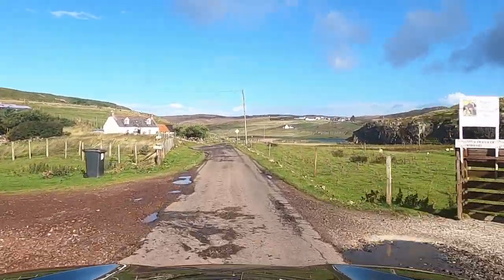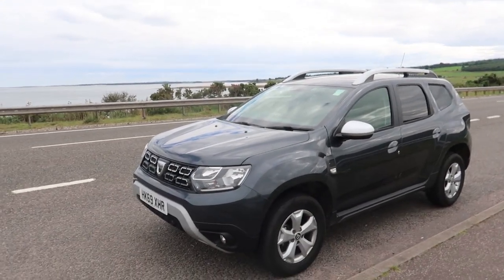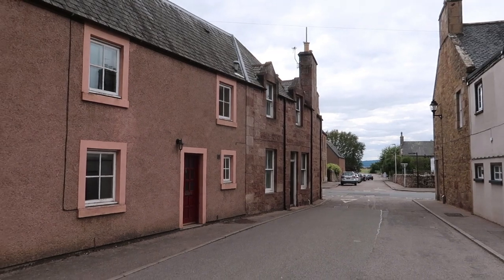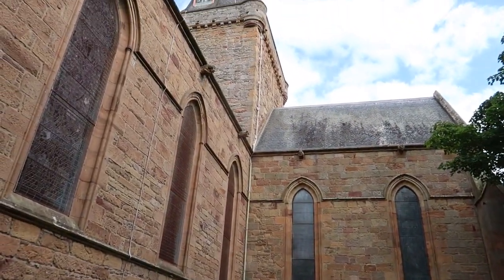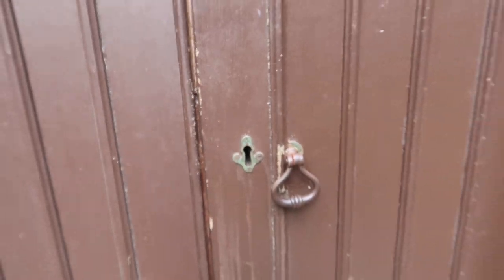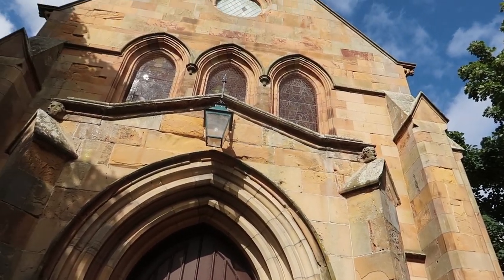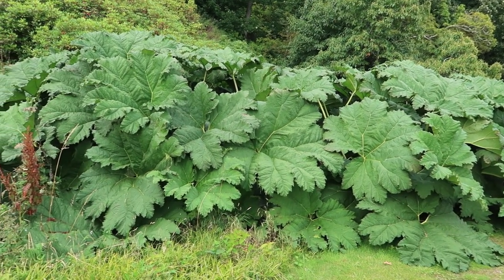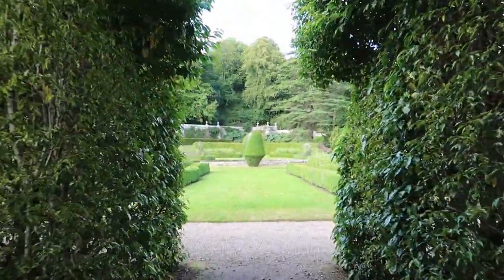Driving the North Coast 500 | DORNOCH & DUNROBIN CASTLE | NC500 E1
NC500 E1: My self drive solo Scottish Road Trip around the NORTH COAST 500 starts with a drive through the countryside of Northern Scotland to visit DORNOCH & the historic DUNROBIN CASTLE.

Solo travel during COVID is challenging but following all the government advice I flew up to northern Scotland to drive it’s most famous road - the NC500. A road trip around Northern Scotland is something I’d been wanting to do for a couple of years and the North Coast 500 route looked like a perfect introduction. The idea of a solo road trip made sense due to the pandemic, it would give me complete control over where I was going and allow me to maintain social distancing throughout most of the journey. Driving the tiny, winding roads was going to be a challenge though but I was looking forward to it!

The North Coast 500 is one of Scotland’s most iconic routes and the best place to see the raw beauty of the Highlands. Looping around Scotland’s northern coastline the route passes countless villages, beaches, castles, mountains and lochs - it’s without doubt a treasure trove of natural wonders and scenic viewpoints.

The North Coast 500 follows a number of small roads through desolate and barren landscapes, most of them single lane with passing places at regular intervals to ease the congestion. My trip there was different though, due to the pandemic the roads were quieter than usual and tourism for the first time in years was down.

My journey around the NC500 started in spectacular style with a walk around the small town of Dornoch and a tour of Dunrobin Castle. As you've probably guessed I decided to drive the route anti-clockwise.

Which way to drive the route was one of the big decisions I had to make early on - clockwise or anti-clockwise. After doing some research I figured the west coast looked even more spectacular than the east coast of Scotland so it would make more sense to drive that section last - leaving it for the main event so to speak!

Dornoch had plenty to offer including the magnificent Dornoch Cathedral (made internationally famous by Madonna in 2000) in the town centre, rows of pretty terraced housing and miles of beautiful sandy beaches close to one of the best golf courses in Scotland - the Royal Dornoch.

A few miles up the coast sits one of the Highlands most recognisable landmarks - Dunrobin Castle. Its appearance is similar to a French Château and it occupies a beautiful spot overlooking the sea. Outside the castle I was able to explore the gardens on a lovely late Summer's day, it’s a wonderful place and definitely worth a visit.

📖 CHAPTERS:
📖 00:00 Flying to Scotland
📖 02:03 Introducing the North Coast 500
📖 04:22 Dornoch
📖 08:07 Dornoch Beach
📖 09:51 Dunrobin Castle
📖  13:45 Golspie Beach

🎵 Tip It Over by Easy Wheelers
🎵 Smart Cube by Jobii
🎵 Wishful Minds by Marc Torch
🎵 If You Wanna Go by Sleepaway Camp
🎵 Everyone's a Winner by Marc Torch